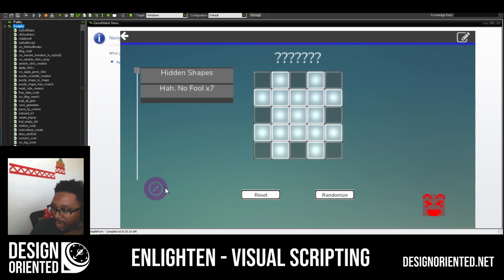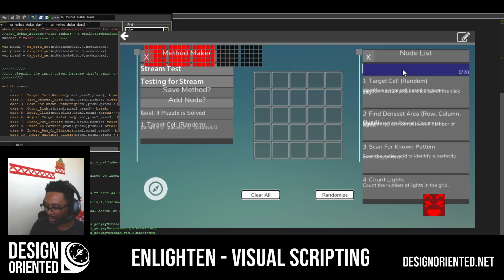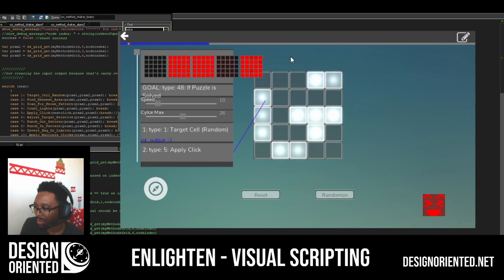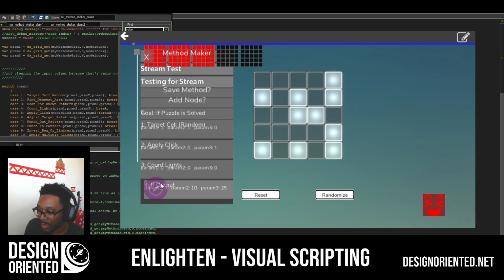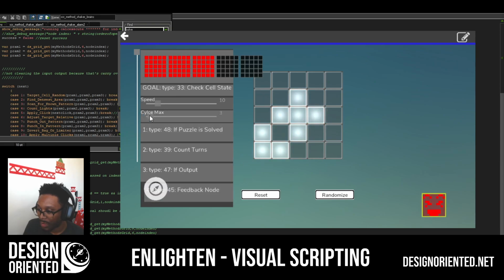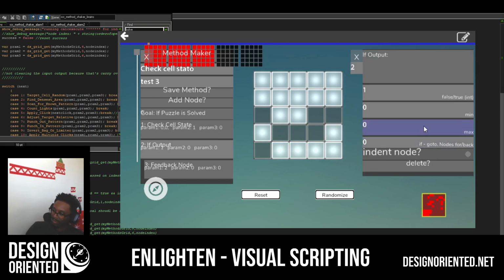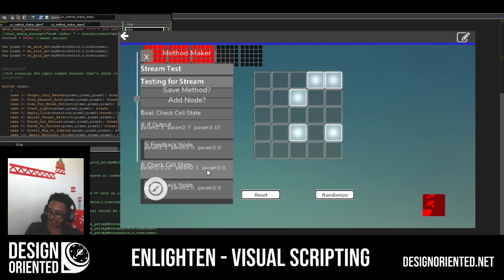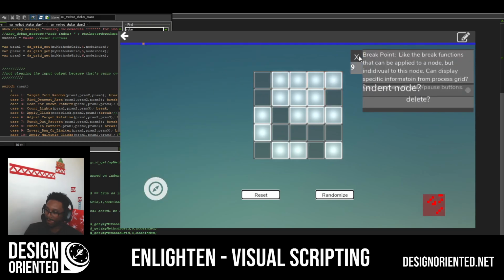enLIGHTen - Method Maker part 1.